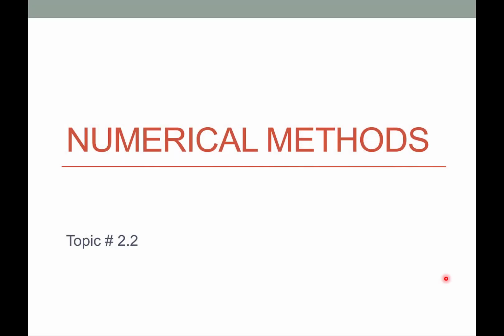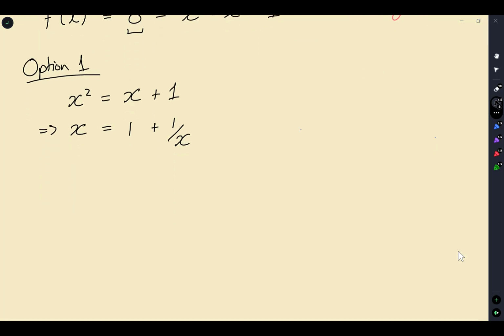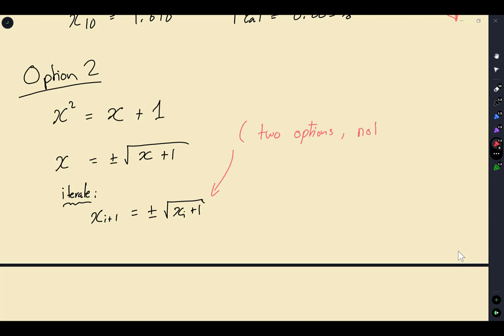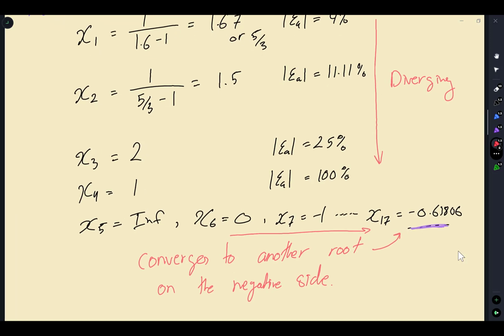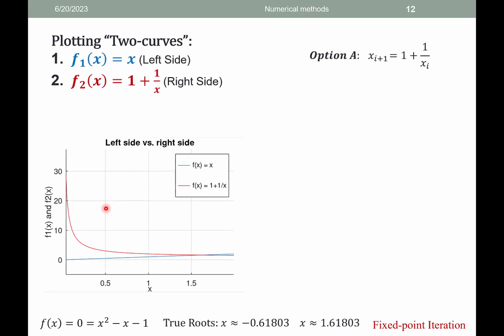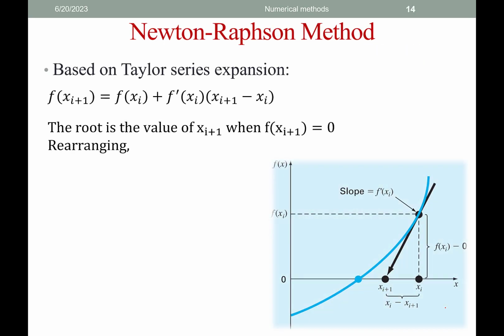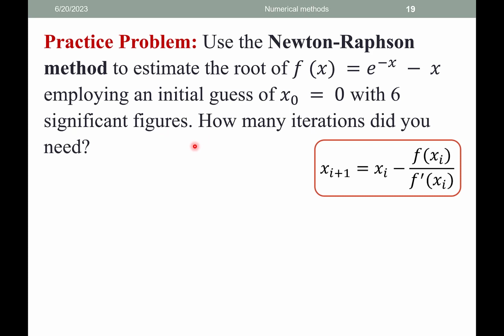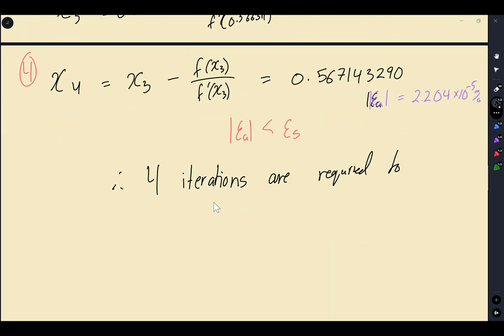Lec 2.2 - "Fixed-point iteration" & "Newton Raphson"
A Lecture on finding the roots using Fixed-point iteration and Newton Raphson methods, which are considered open methods.